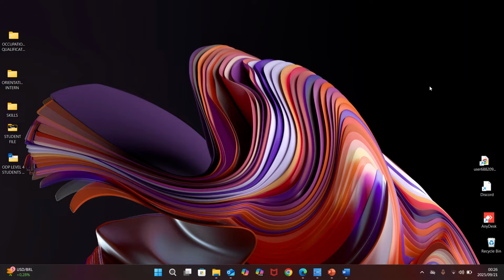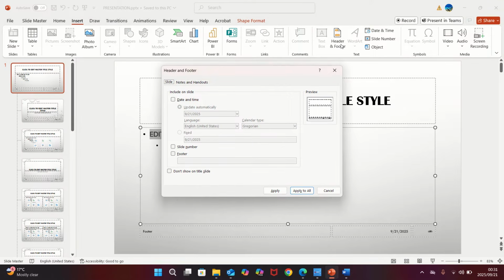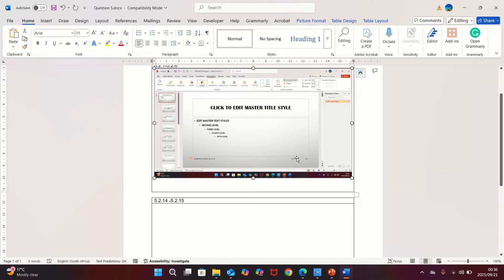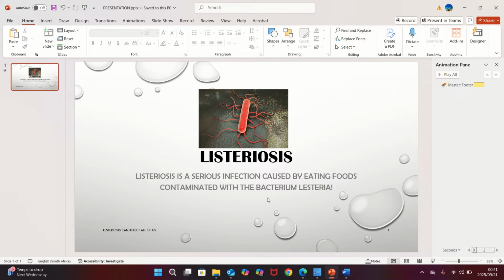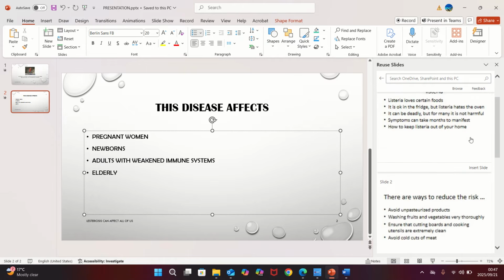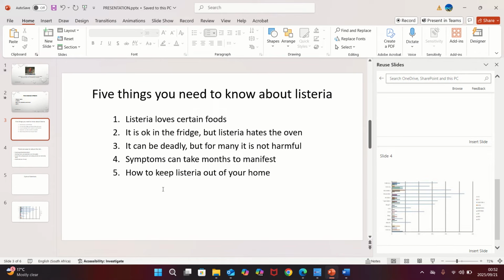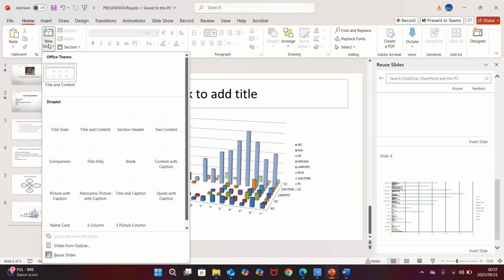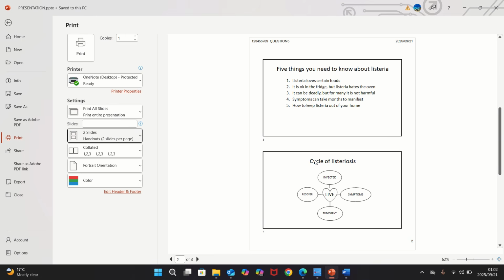OFFICE DATA PROCESSING LEVEL 4 PRESENTATION POWERPOINT 25IN